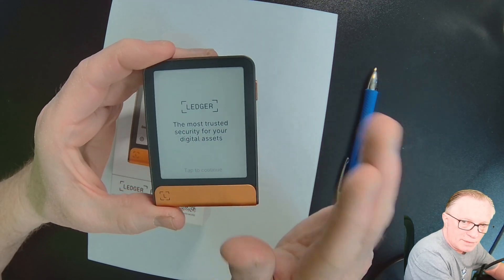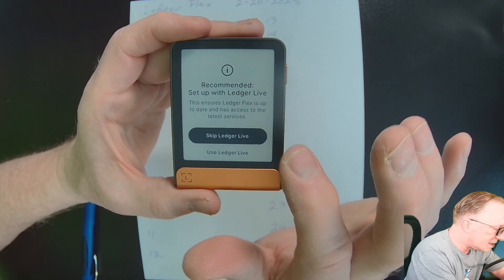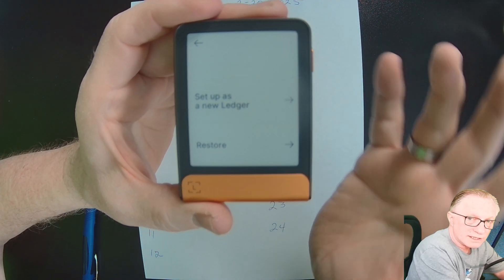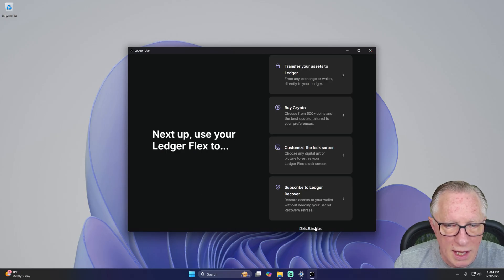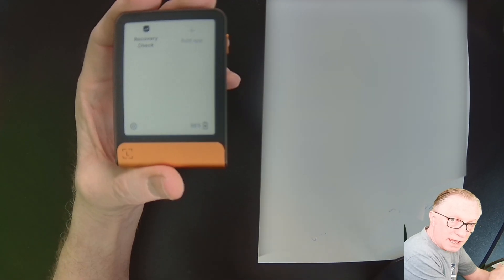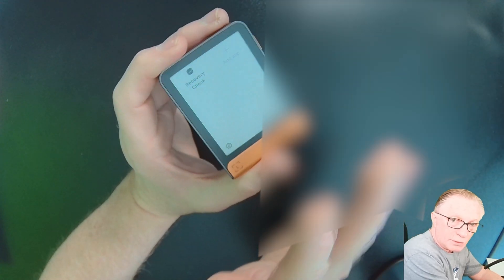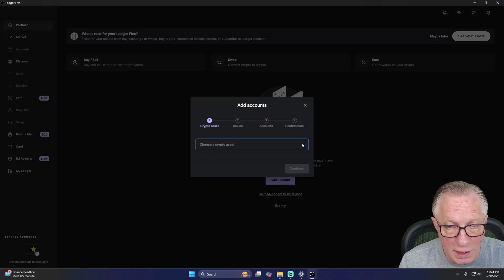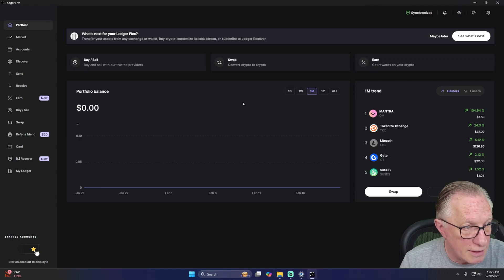Ledger Setup NIGHTMARE! 😱 Avoid THIS Mistake: Ledger Due Diligence (Recovery Check + Test Restore)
💰 Get Up to $70 FREE Bitcoin with Ledger! 💰 Secure your crypto & get rewarded! 🚀 Explore the Ledger Spring Sale deals on my personalized page Ends April 2nd:

Setting up your Ledger hardware wallet is crucial for securing your crypto, but a simple mistake with your seed phrase can lead to devastating consequences. I've heard heartbreaking stories of users losing access to their funds because they wrote down their seed phrase incorrectly.  Don't let this happen to you!

In this video, I demonstrate TWO essential due diligence techniques to ensure your Ledger setup is flawless. First, I walk you through the Ledger Recovery Check app, a fantastic tool to verify your seed phrase immediately after setup.  Second, I show you a practical test restore method, where we deposit a small amount of crypto, wipe the device, and restore it to confirm your backup works perfectly. We even send a small amount of Bitcoin to verify full control. This hands-on approach gives you absolute confidence in your seed phrase and your backup process.

This video covers Ledger Nano S, Nano X, and the Ledger Stax (as the process is nearly identical). Protect your crypto and avoid the heartache! Watch now and set up your Ledger with confidence!

00:00 Introduction
02:37 Set Up New Device
03:48 Run Ledger Recovery Check (Option 1)
06:29 Restore Test Balance (Option 2)